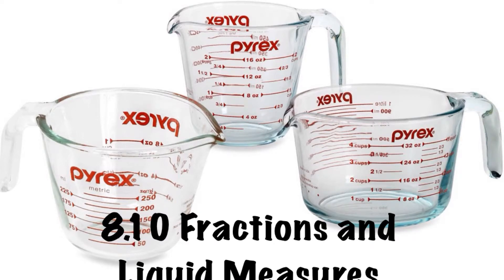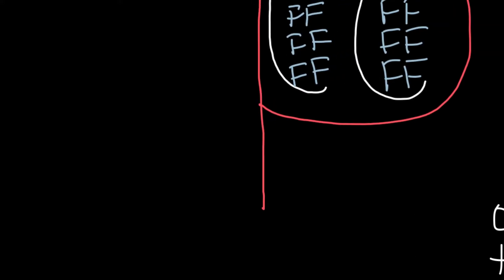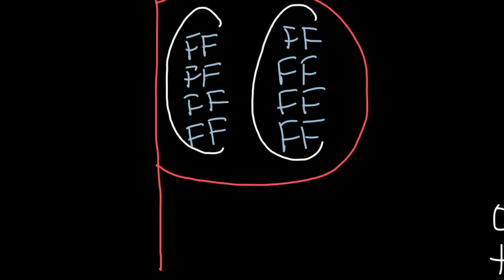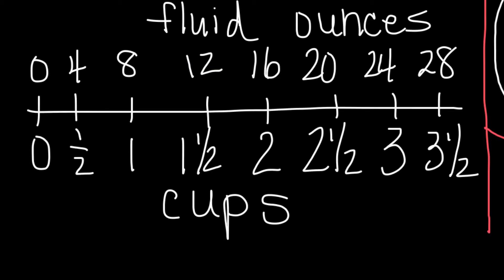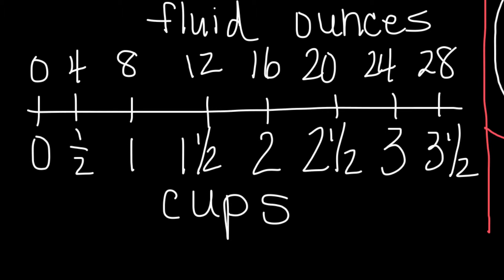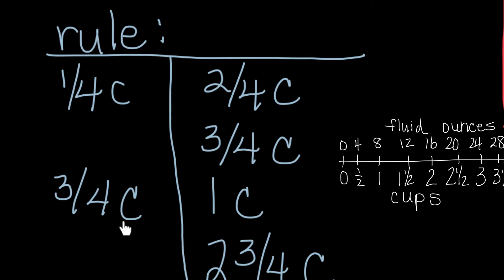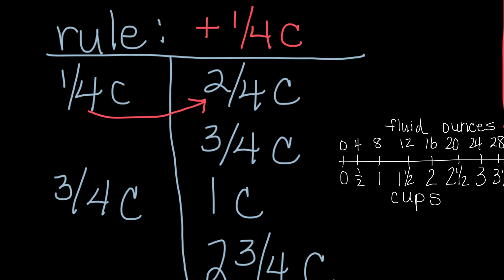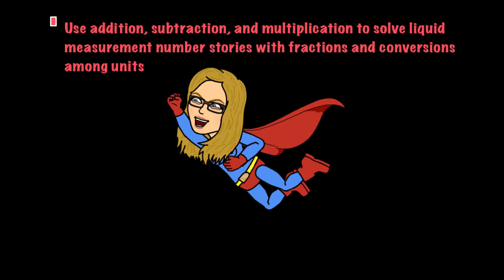L08.10 Fractions and liquid measures